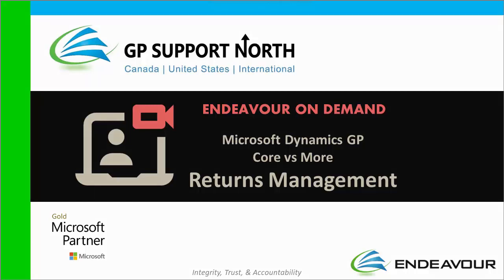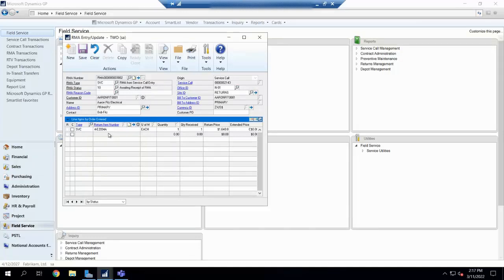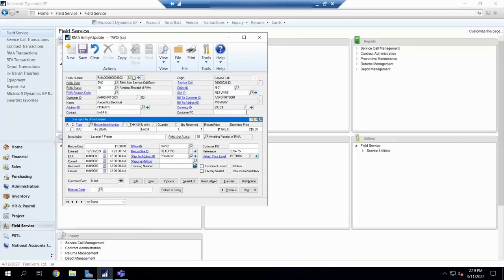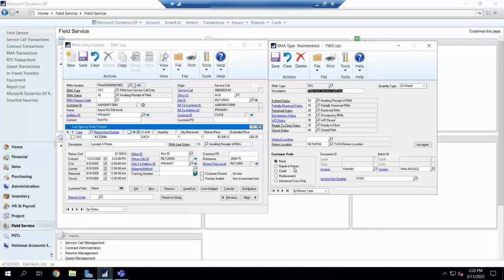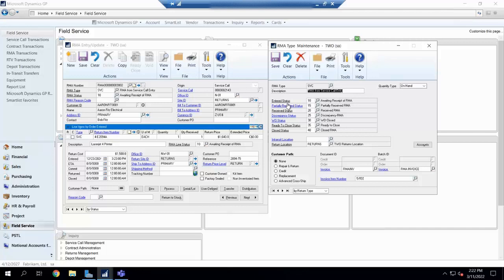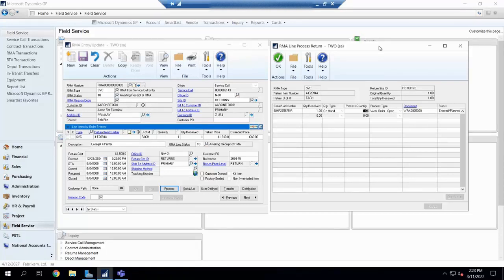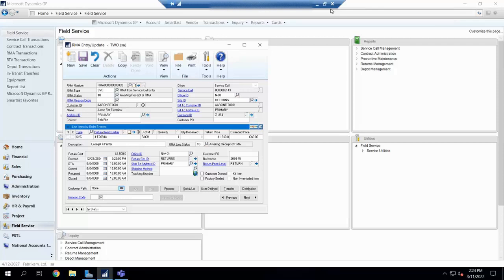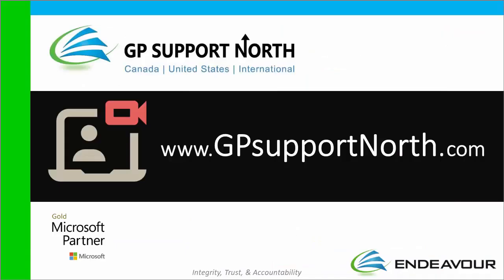Dynamics GP RMA and Returns Management demo using Field Service module for Great Plains / GP 2022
Core vs More video series by GP Support North and Endeavour Solutions.

Compare core GP vs additional advanced functions available to Dynamics GP clients.